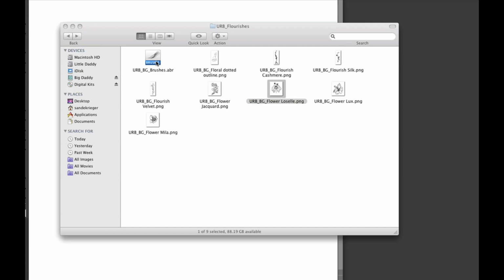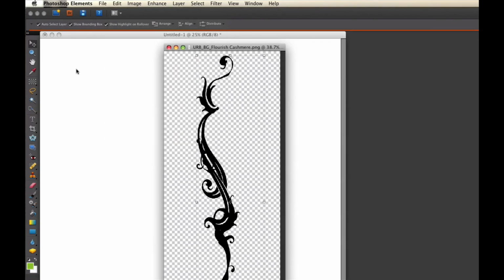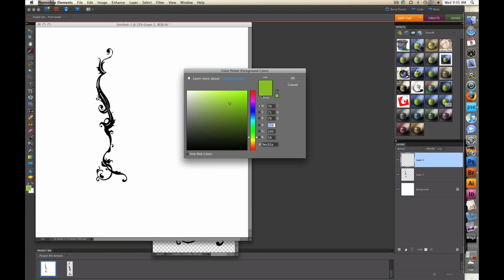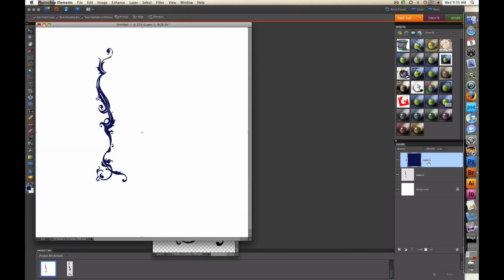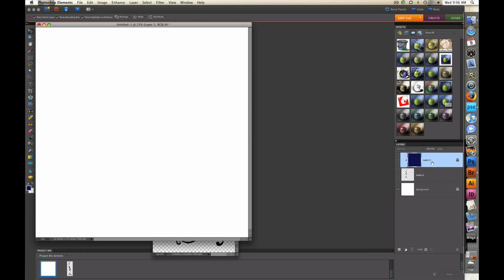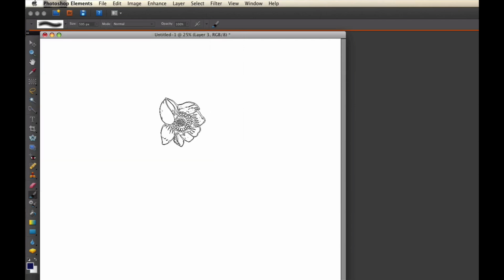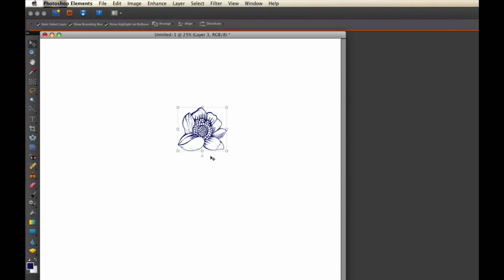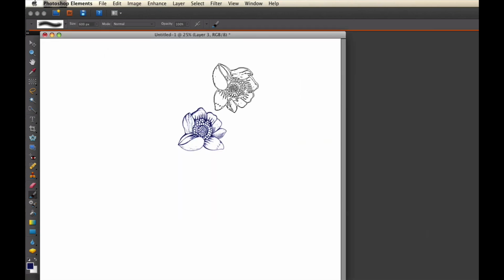Digital Scrapbooking Basics - How to load and use brushes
A quick demonstration on loading digital brush files into Photoshop, and also how to use them.